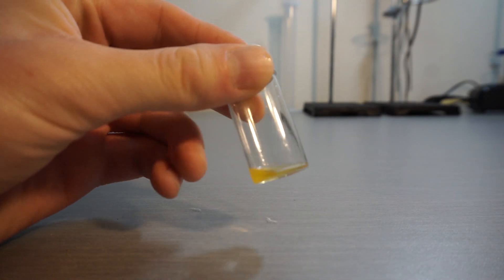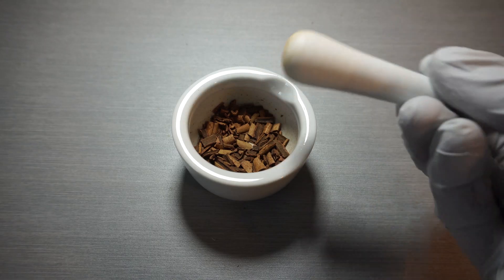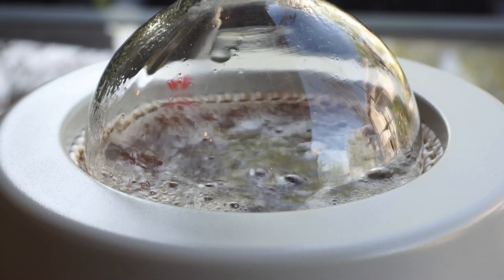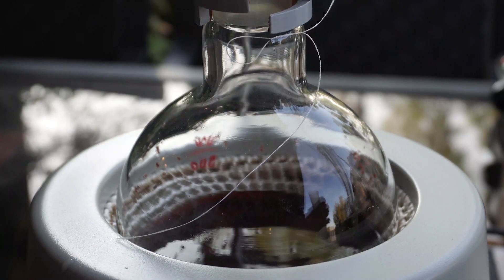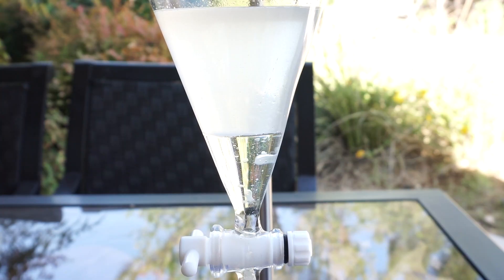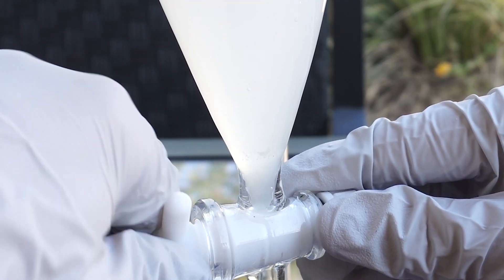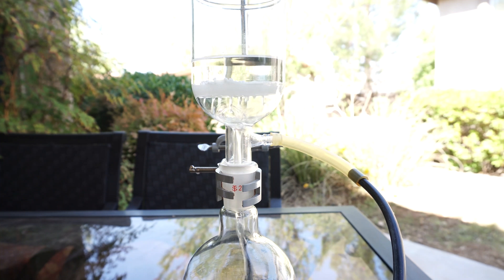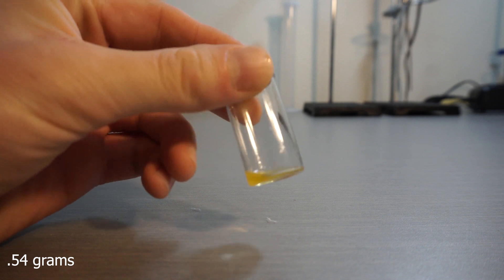Extracting the Essence of Cinnamon - Cinnamaldehyde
In today's video we will be extracting cinnamaldehyde from the bark of the cinnamon tree. This exercise was done to create cinnamaldehyde for a precursor reagent to the famous cinnamaldehyde clock reaction, which I plan on doing here soon. The cinnamaldehyde is essentially the base of the common cinnamon oil. We use the method of hydro-distillation within this fun chemistry project.

Warning: Cinnamaldehyde will burn skin similar to an acid. It is a must, that proper PPE be worn a all times.

Thank you so much for the support that has been given so far. I can not tell you how much I appreciate every amount of feed back!